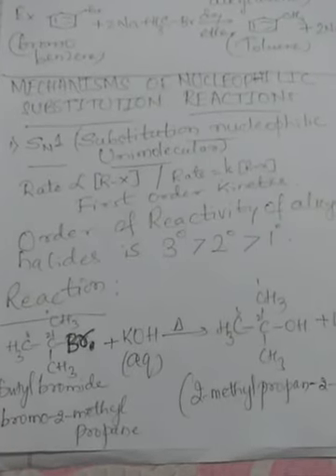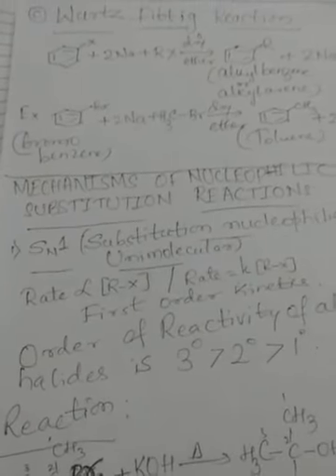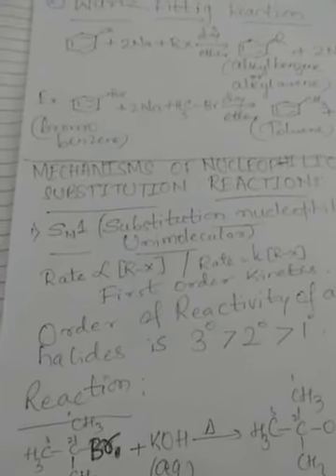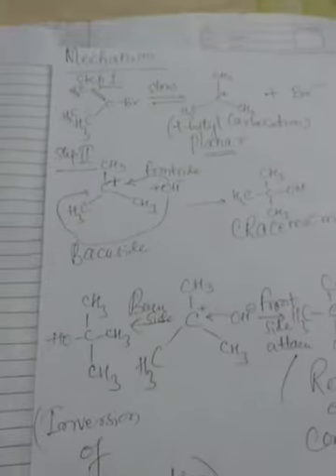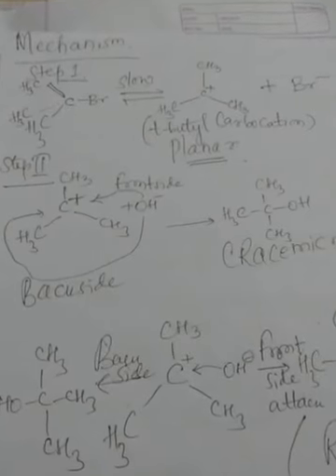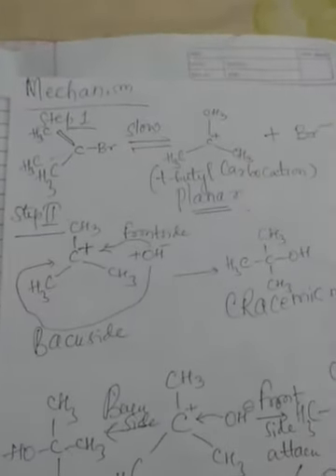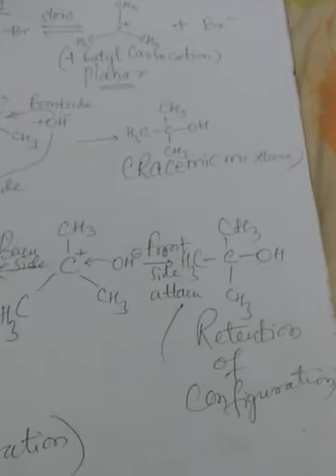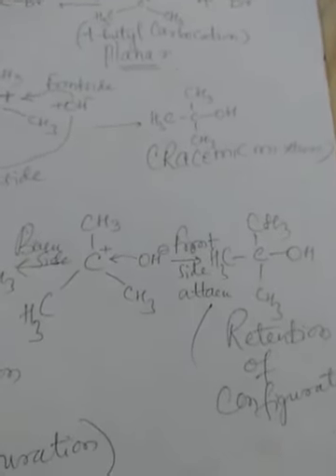July 29, 2020